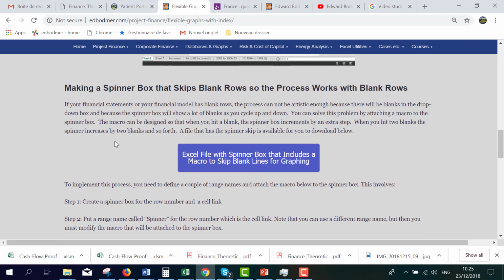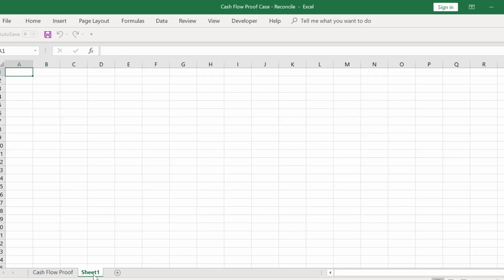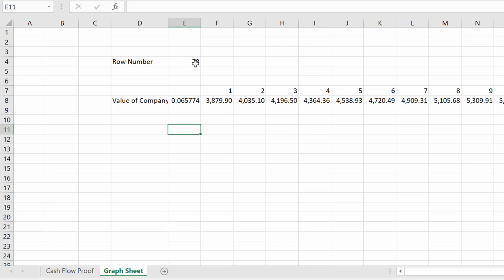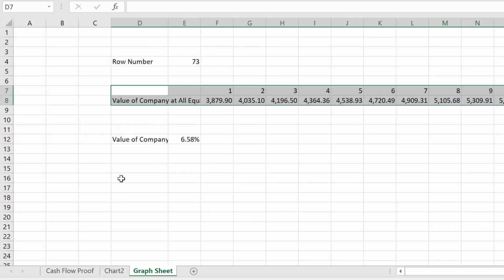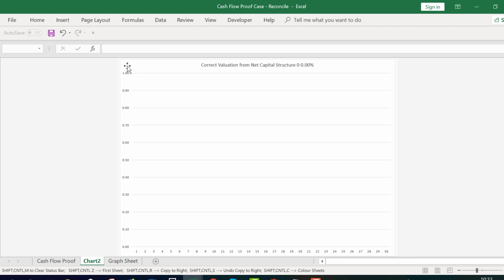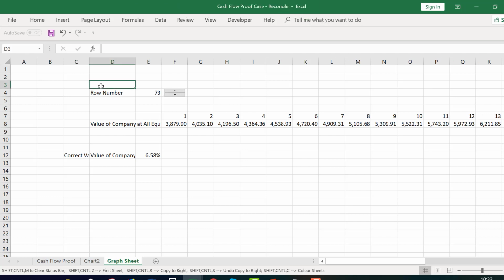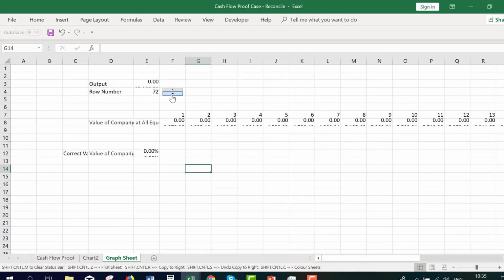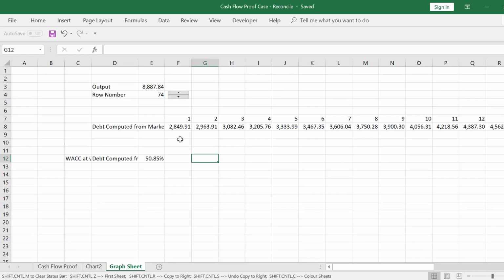Spinner Box Skip for Graphs